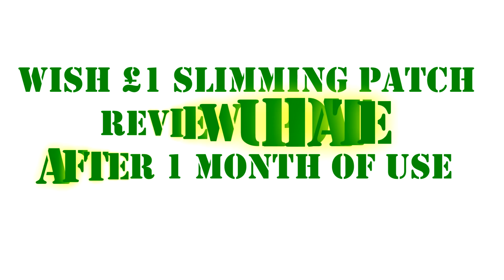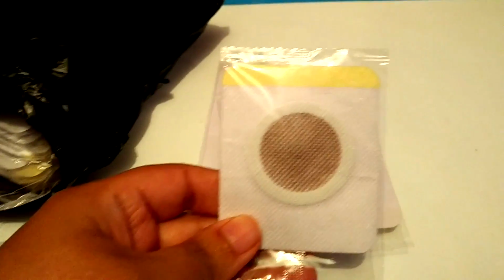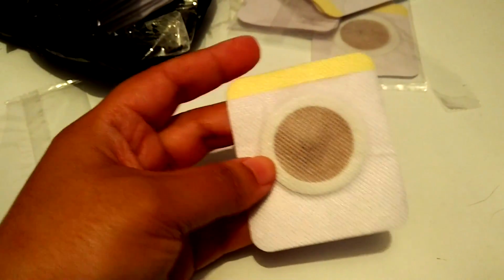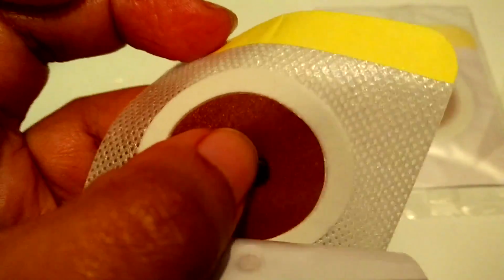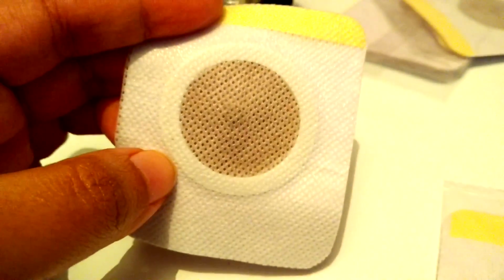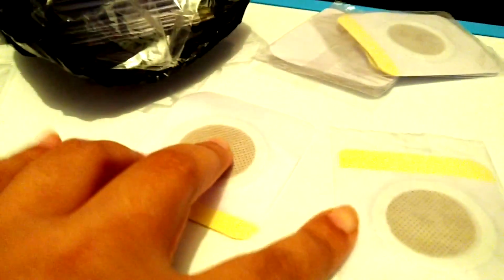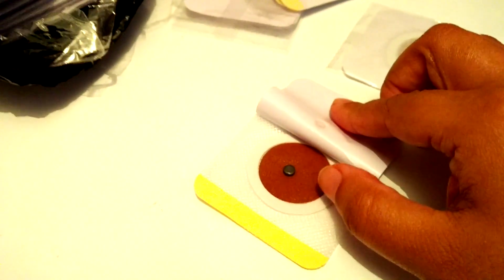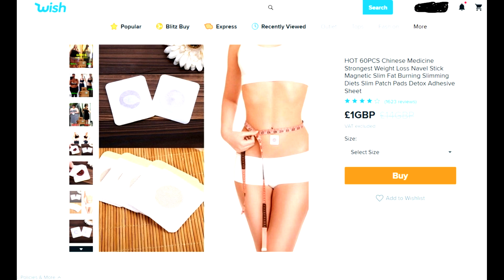Wish.com - Weight Loss Slimming Patches - 1 Month Review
Hi Guys,

this is my review in full on the £1 Slimming patches from Wish.com.

I wanted to be honest and have to say that there were loads of issues while testing these for a month.

I might test the higher priced Amazon.co.uk Slimming Patches but not sure yet.

So let me know if there are products that you'd think be helpful to test for aiding weight loss and will give them a go and give a TruReview on it without any BS.